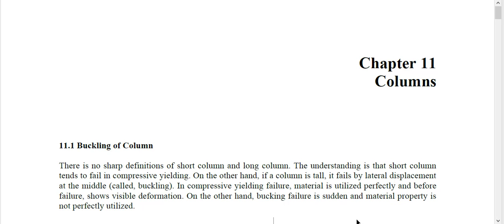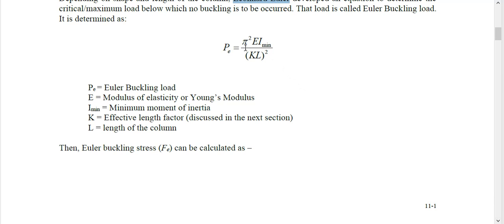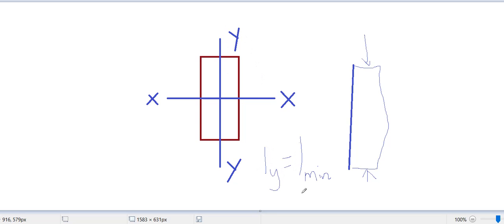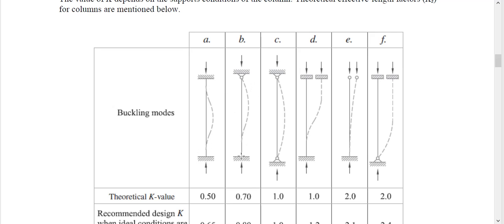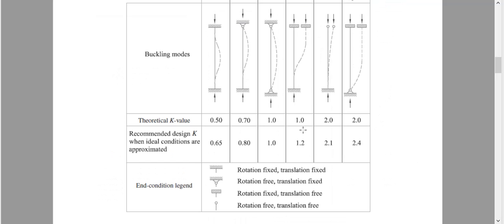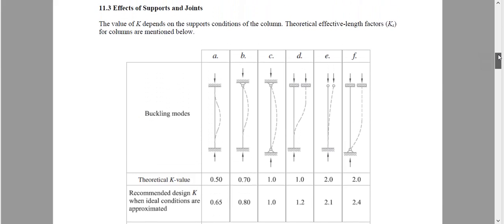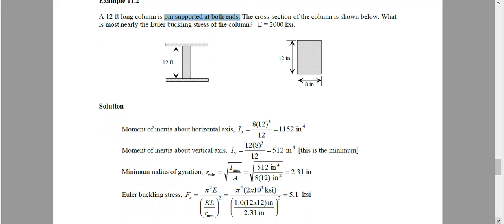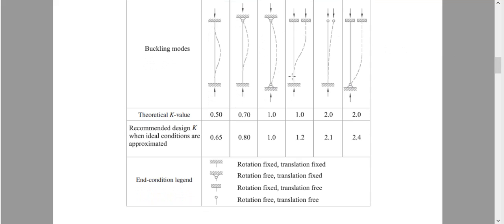Euler Buckling load and stress - Theory and Examples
For strength of materials and steel design class.